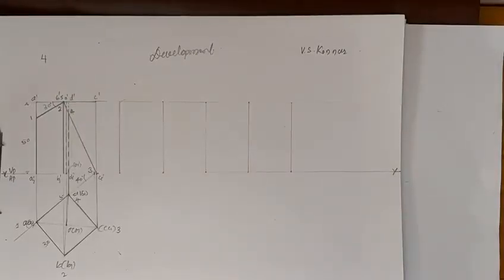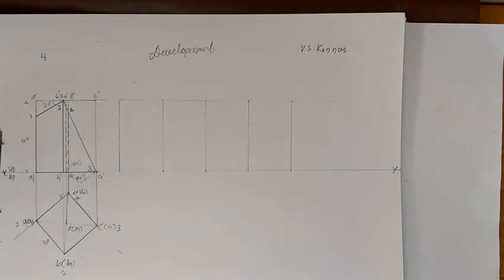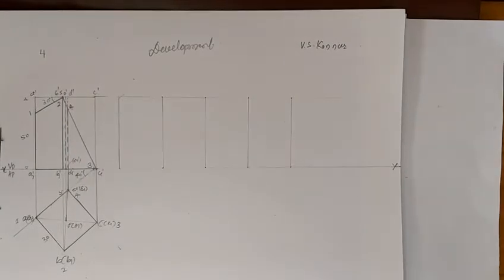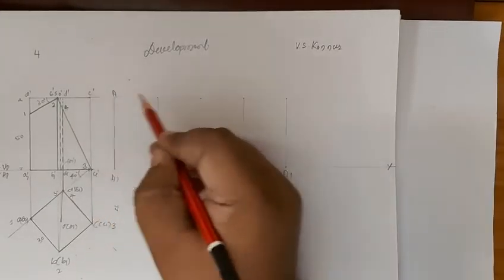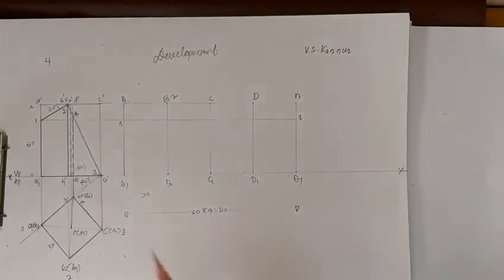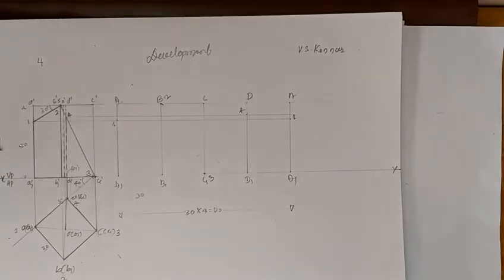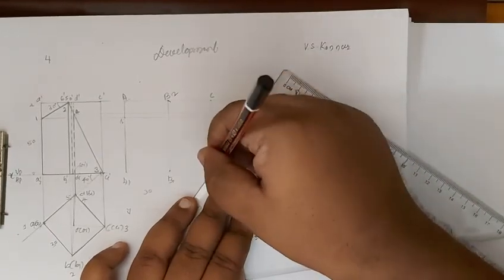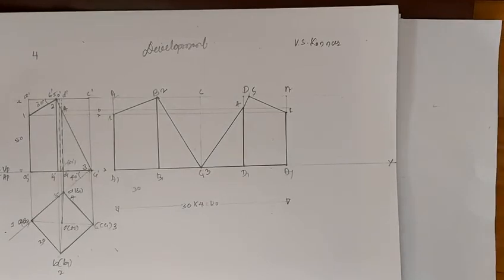4 Development of square prism